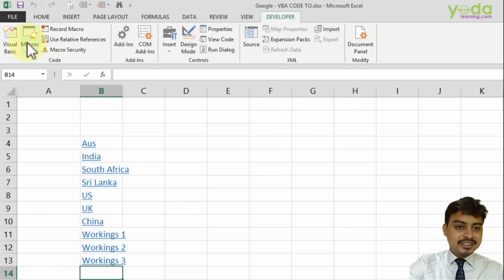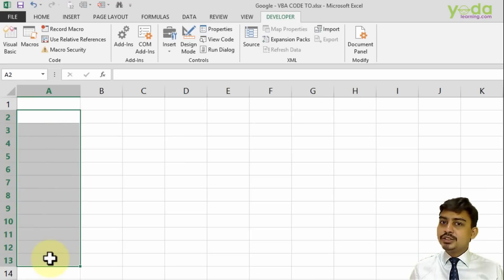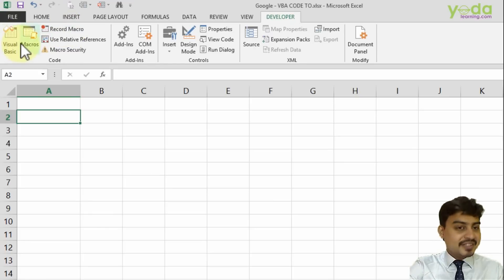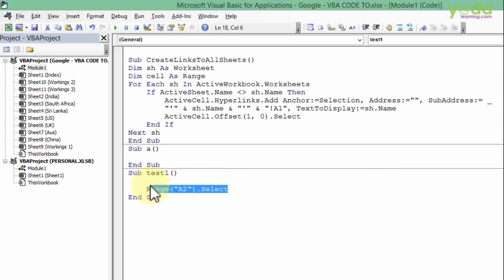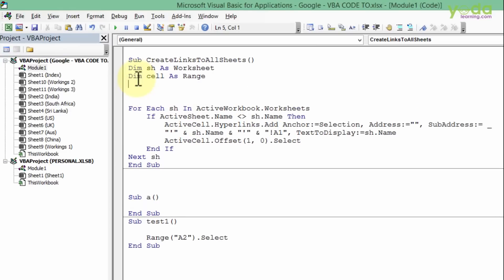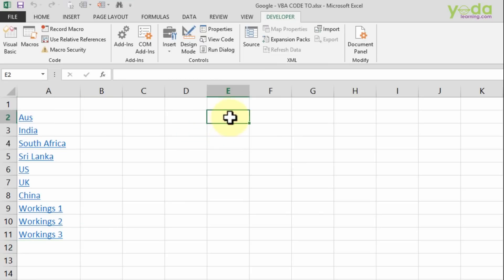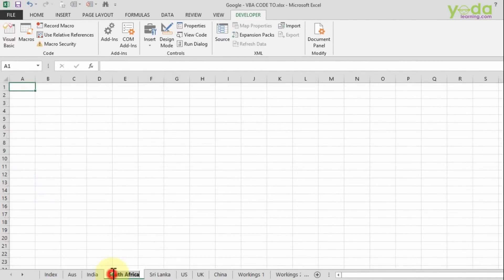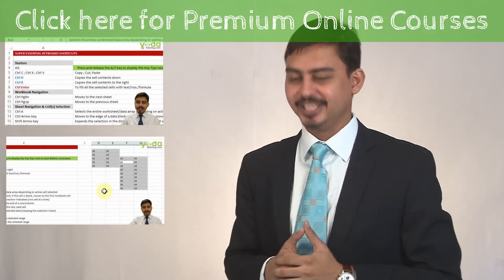👨‍💻 Edit Macros in Excel without coding skills - Excel VBA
In this video, I'm going to show you how to edit macros in Excel without coding skills. You will learn to edit Macros to suit your need without coding skills and perform a task in a few clicks.